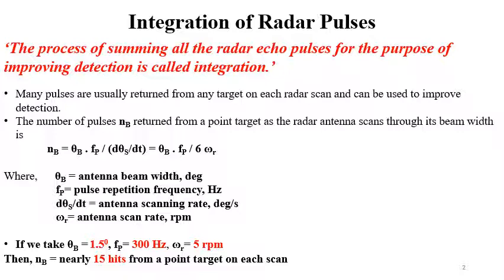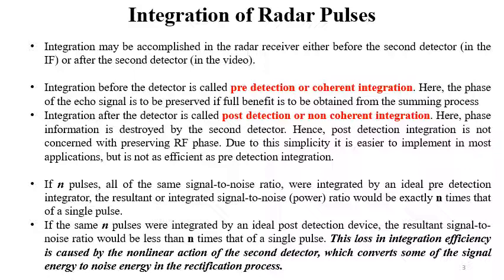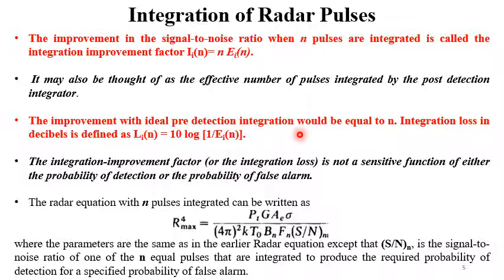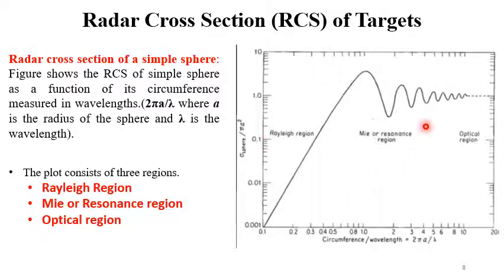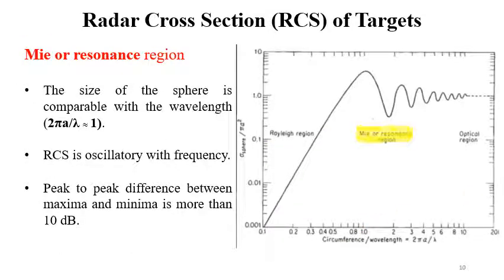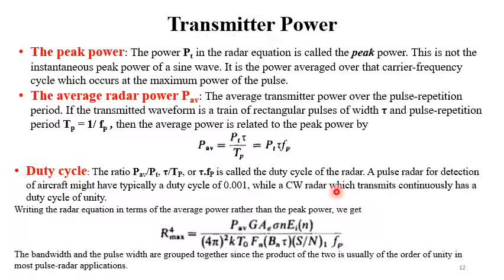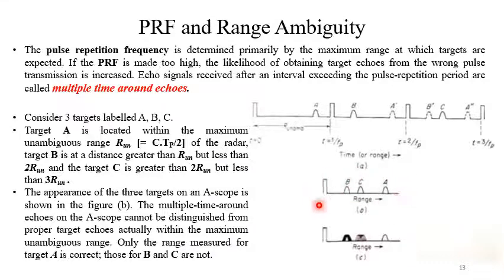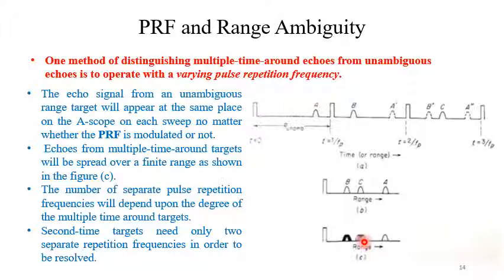4. MODIFIED RADAR EQUATION: PART-2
RADAR ENG.: MODIFIED RADAR EQUATION: PART-2
By Sheershendu Bhattacharya, ECE Dept.